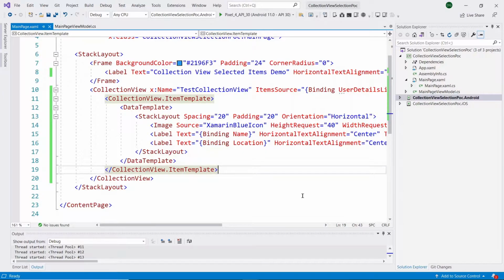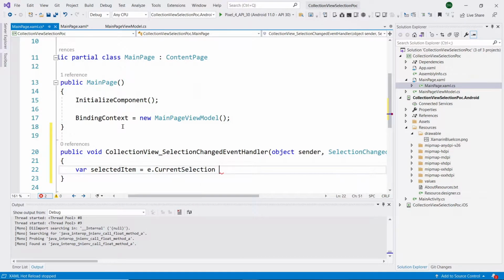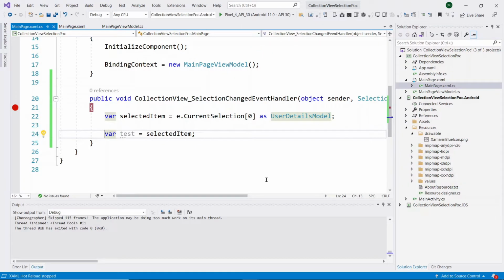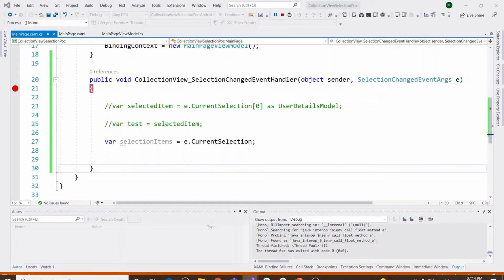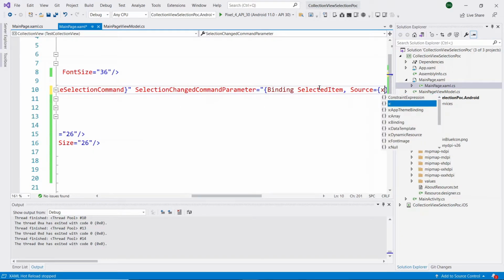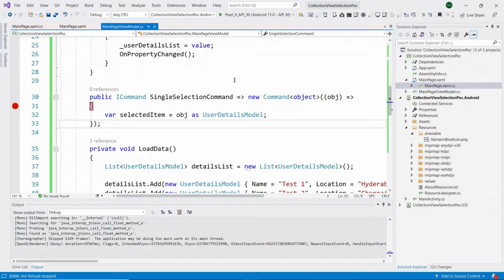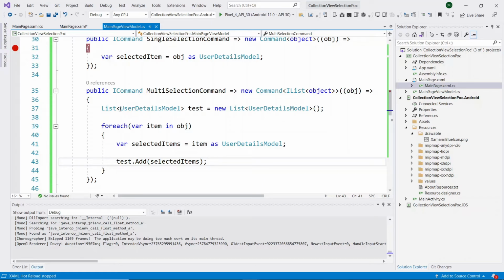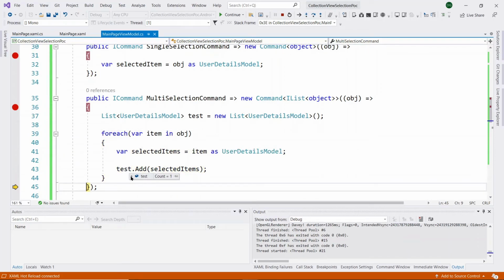Get Single and Multi Selection items of Collection View in Code behind and View Model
In this video I gave a demo about how to get collection view single selected and multi selected items in code behind and view model.